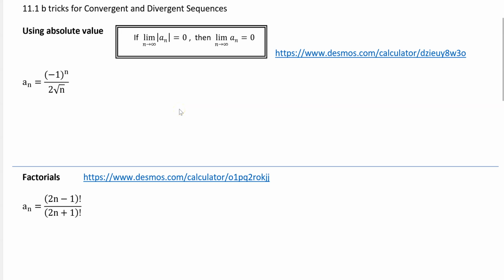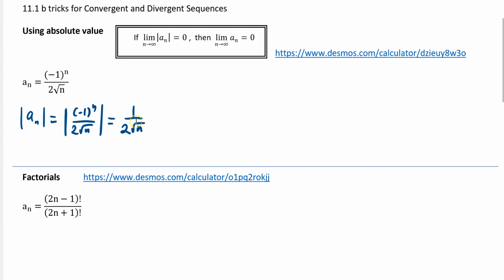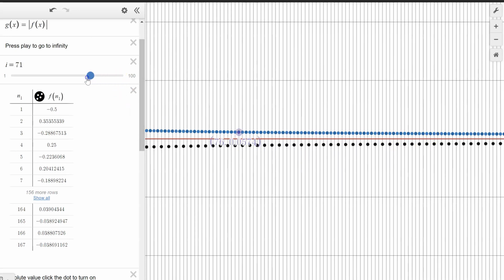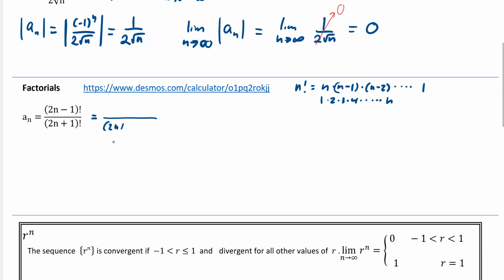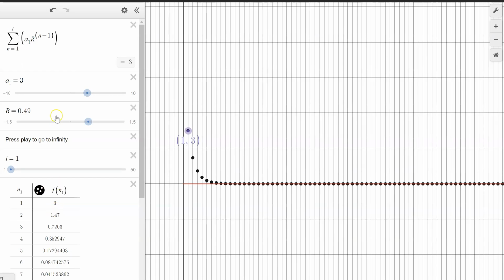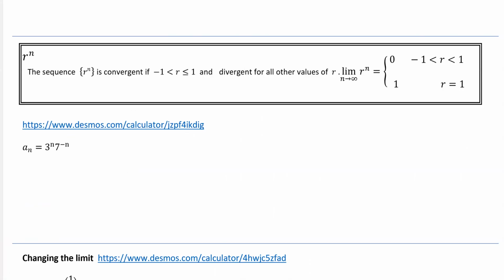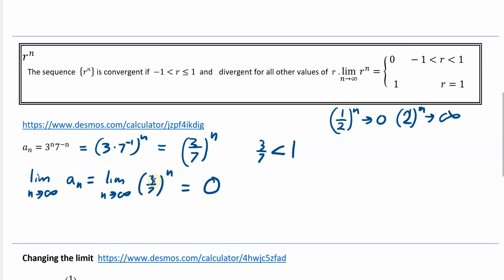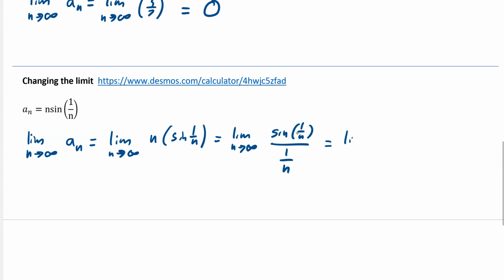11 1 b tricks sequences to infinity